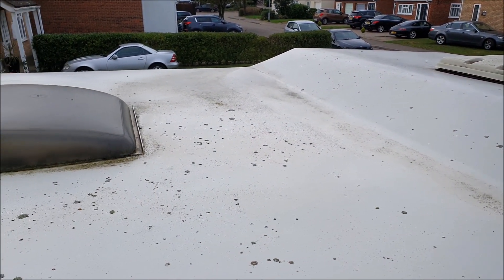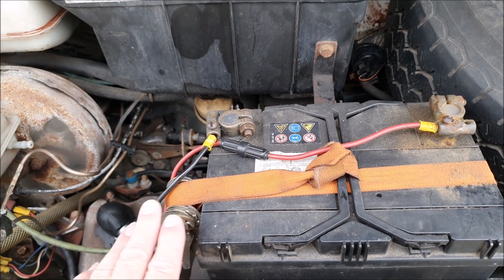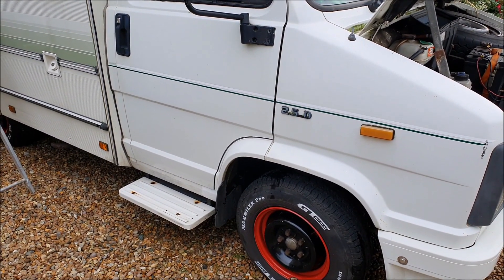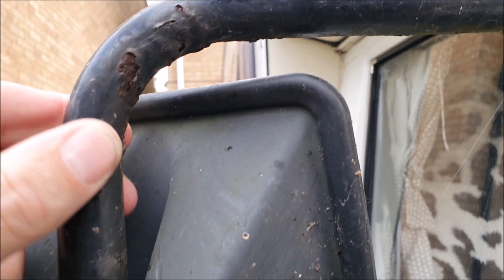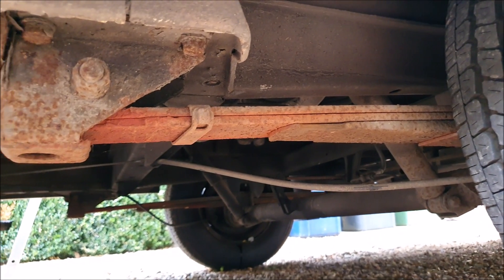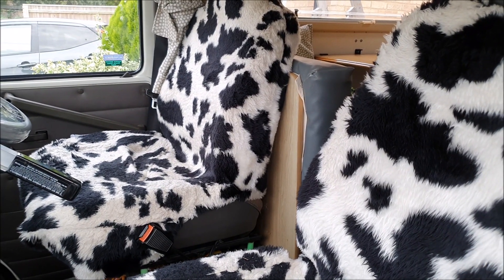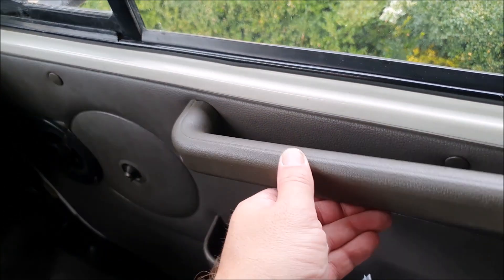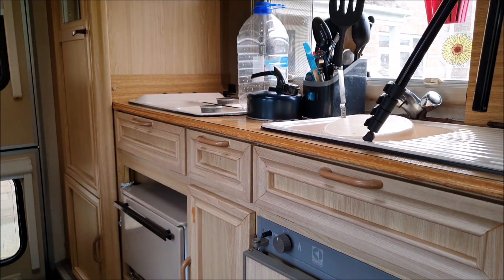Everything That Needs Doing On Our 1990 Citroen C25, Elddis Autoquest 270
A look through all the jobs that need doing on our 1990 Citroen C25 Elddis Autoquest 270 motorhome. We've already done a lot since we first purchased the van but it seems there is a lot still to do! Which job would you tackle first?

•Socials•